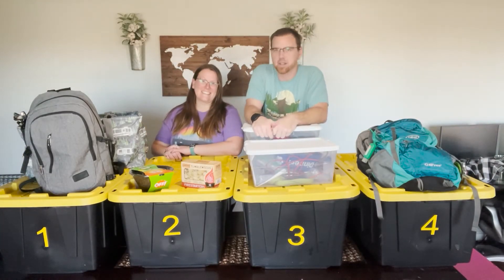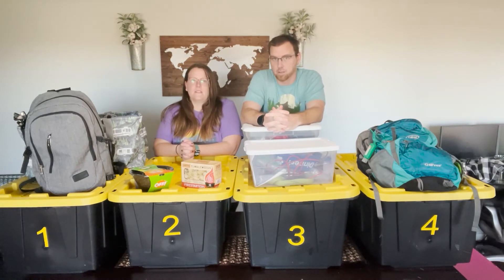MUST HAVES for TENT camping! - WINTERIZE With Us! - Family Tent Camping Organization + Packing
After a year of tent camping there are a few things we loved and a few things we never touched. Check out this video to see what we kept in our tent camping arsenal, and what we could do without.

What are your must haves when camping - and what could you live without?

Check back often for videos highlighting our camping trips, as well as tips for packing, gear reviews & how to family camp on a budget! We appreciate YOU!